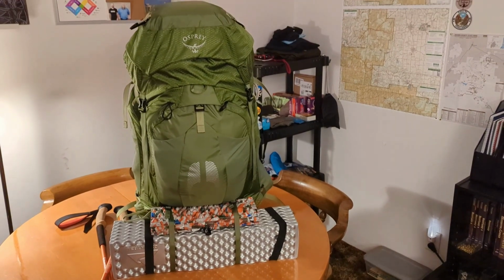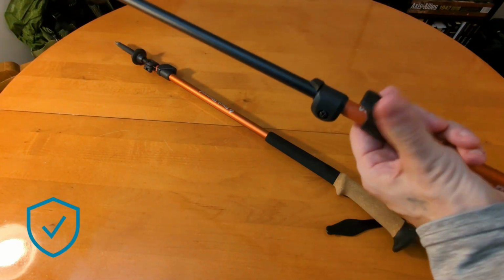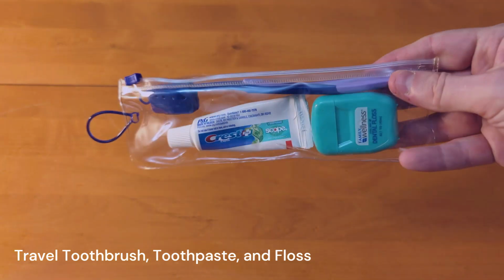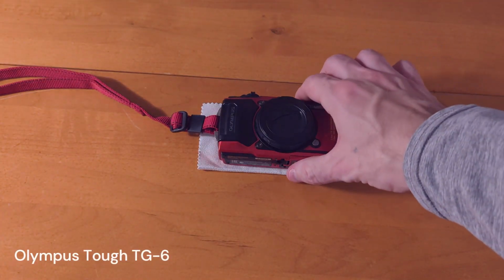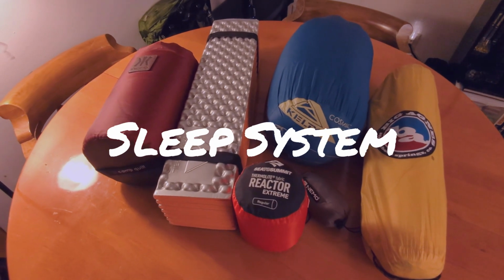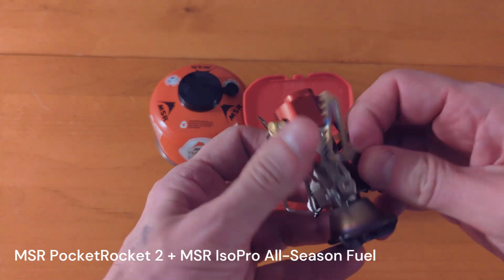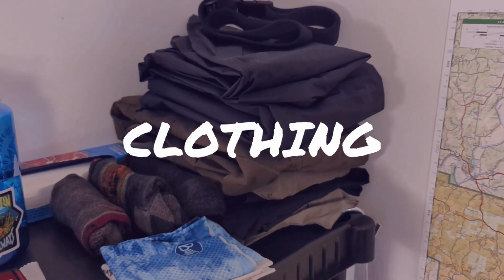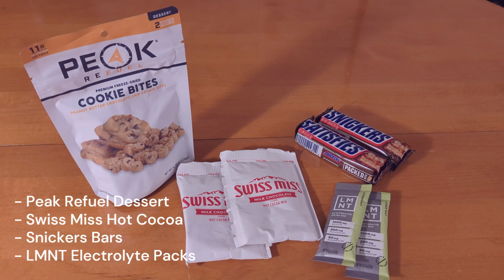Gear Guide for the Tecumseh Trail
Here is an overview of the gear I'll be taking along for a 4-day backpacking trip along the 44-mile Tecumseh Trail.

Some of my favorite brands and links to their websites are as follows: